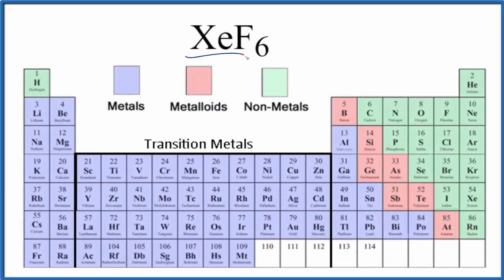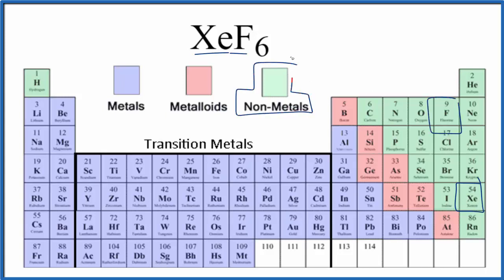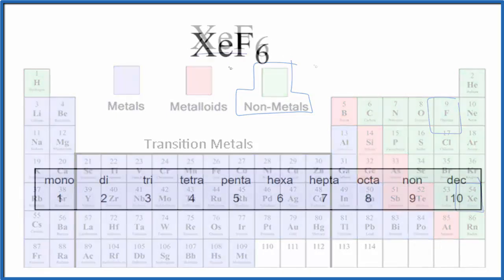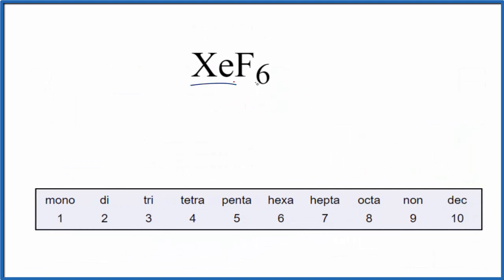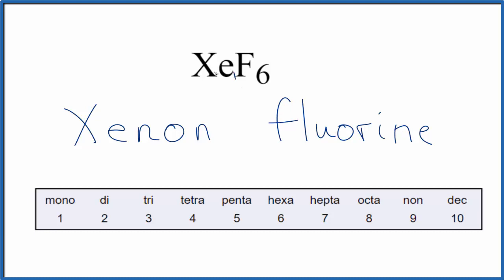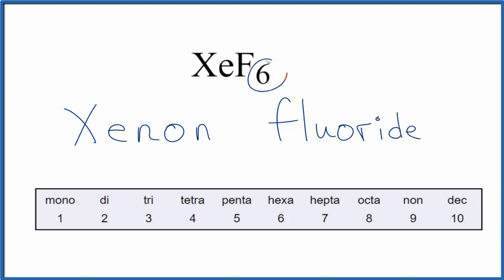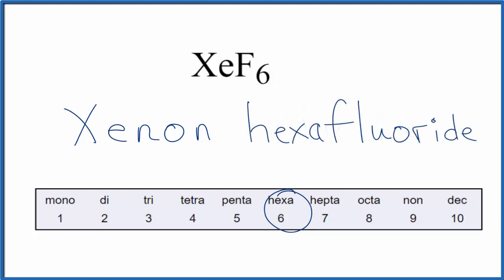How to Write the Name for XeF6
In this video we'll write the correct name for XeF6. To write the name for XeF6 we’ll use the Periodic Table and follow some simple rules.

Because XeF6 consists of two non-metals we don't need to balance the charges between atoms. Instead, we'll use prefixes to indicate the number of each element.
Mono = 1
Di = 2
Tri = 3
Tetra = 4
Penta = 5
Hexa = 6
Hepta = 7
Octa = 8
Non = 9
Dec = 10

1. Write the name for both elements.

2. Change the ending of the second element to ide.

3. Place prefixes in front of each element based on the number of atoms present.

4. The prefix 'mono' is only used on the second non-metal in the chemical formula.

5. There shouldn't be two vowels in a row. For example, when you have 'mono' in front of 'oxide' it is written 'monoxide', not 'monooxide'.

Naming Resources:

For a complete tutorial on naming and formula writing for compounds, like Xenon hexafluoride and more, visit: